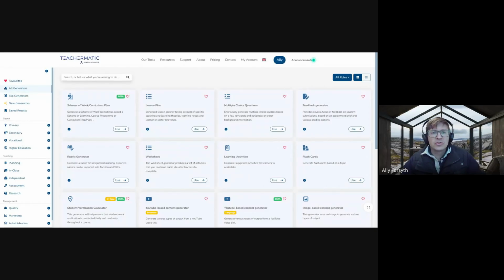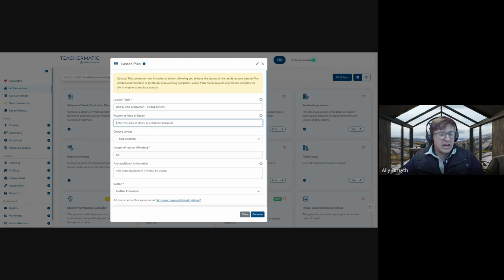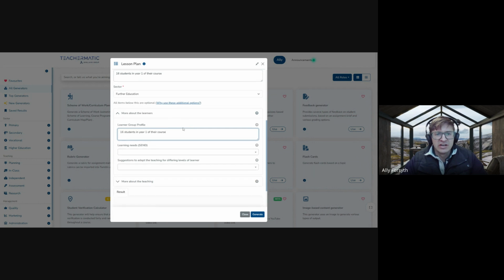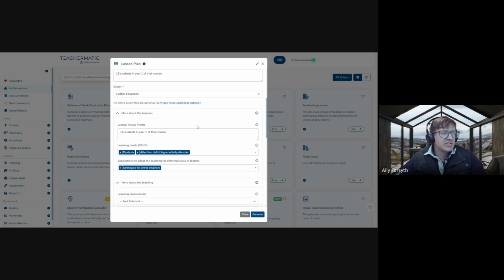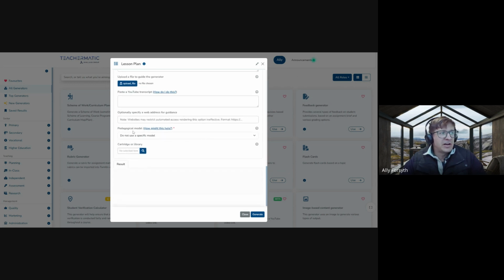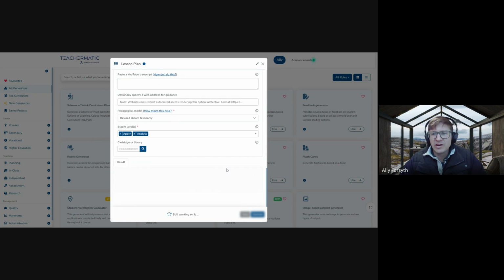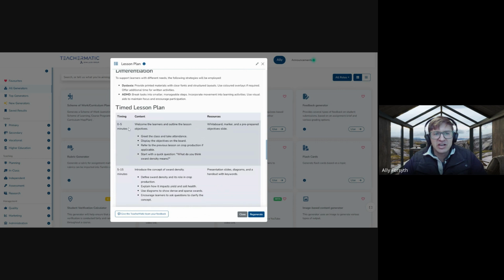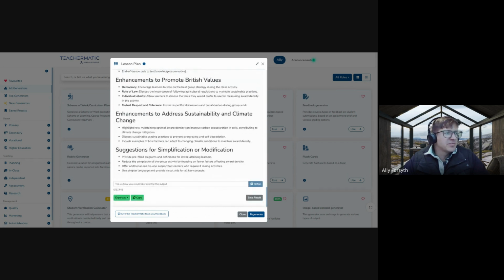Lesson plans on teachermatic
Struggling to create engaging and effective lesson plans from scratch? This video is for you!

In this step-by-step tutorial, we'll show you exactly how to use TeacherMatic's powerful AI tools to generate customised lesson plans in minutes. You'll learn how to input your topic, choose your grade level, and get a ready-to-use plan complete with learning objectives, activities, and even assessment ideas.

Save time, reduce your workload, and get back to what you do best: teaching!

What You'll Learn:

How to navigate the TeacherMatic platform

The key features of the lesson plan generator

Tips for customizing your AI-generated plans

How to download and share your finished lesson plans